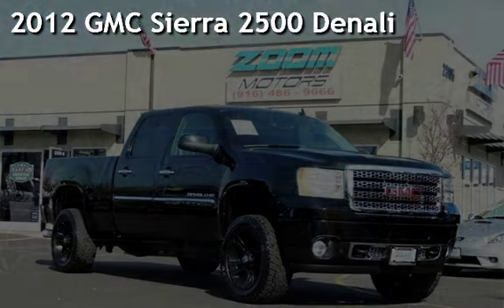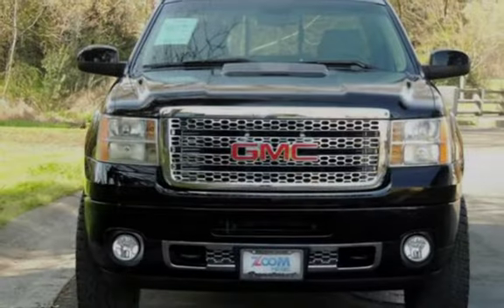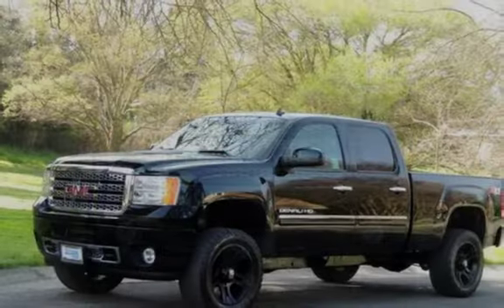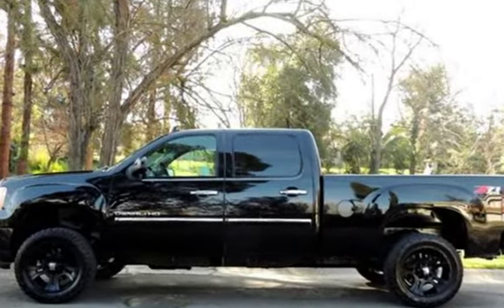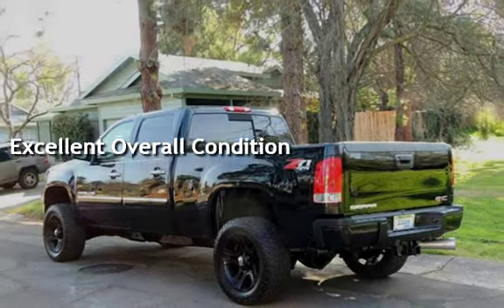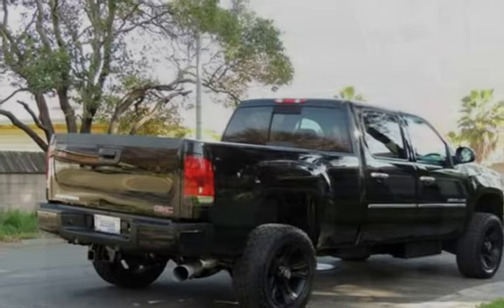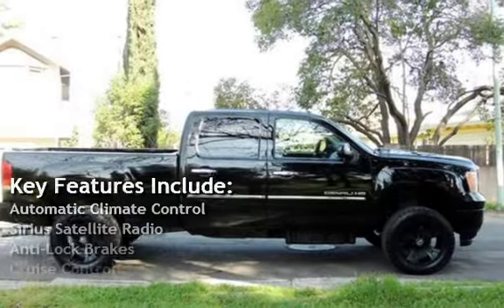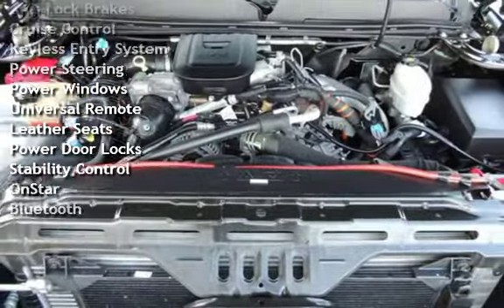2012 GMC Sierra 2500 Denali for sale in SACRAMENTO, CA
Luxurious comfort and brawn are not mutually exclusive. Our crown jewel 2012 Sierra 2500HD Denali Crew Cab 4x4 shown in gorgeous Onyx Black, steps up to handle your heaviest requirements. This extraordinary 6.6 Liter Duramax Turbo Diesel V8 powers out 397hp while mated to a Allison 1000 6 Speed Automatic assuring that our 4x4 dynamo supplies abundant power to grapple a payload up to 4,212 pounds. Additionally, its Heavy Duty Handling/Trailering Suspension Package amplifies your control when pulling or carrying weighty loads.

Explore our pictures and see why the Denali is our flagship 2500HD. Superior conveniences include power heated leather front bucket seats and a remote vehicle starter system. The exterior amenities, such as fog lamps and chrome grille lines turn heads. Bluetooth, a Bose sound system with speed sensitive volume control, and a USB port highlight the many technological features.

Not only will this truck take you anywhere, it will do so safely with all of GM's advanced safety dynamics. This is not just a pickup truck. It is a status symbol. Get the performance and comfort that come only from the GMC Sierra.